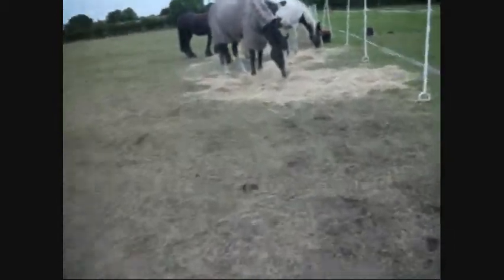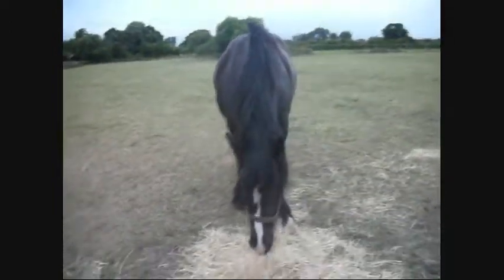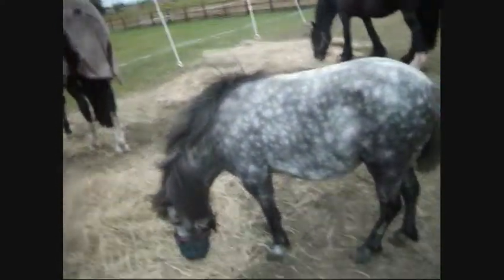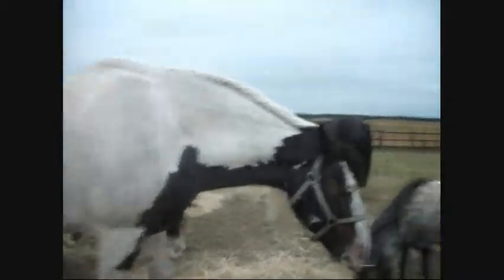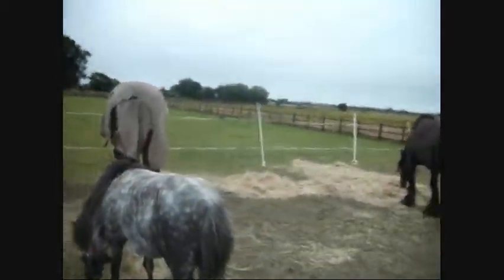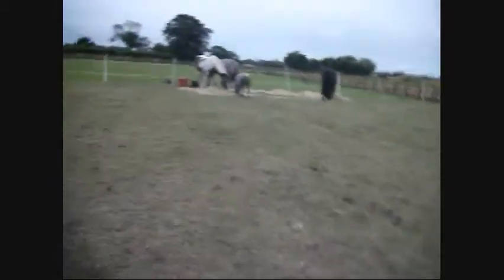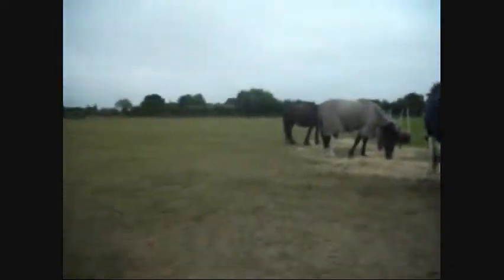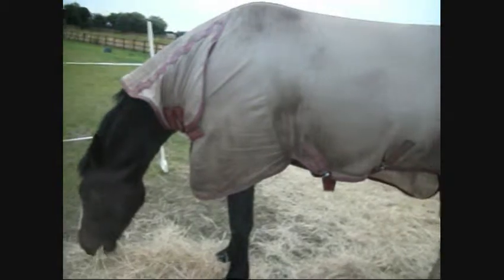Vlog - Tour of horses ♥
yeah this is cause am sad, with barely any subbers and really could do with somemore :/